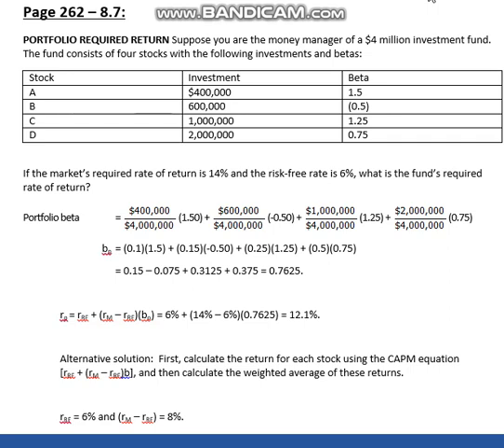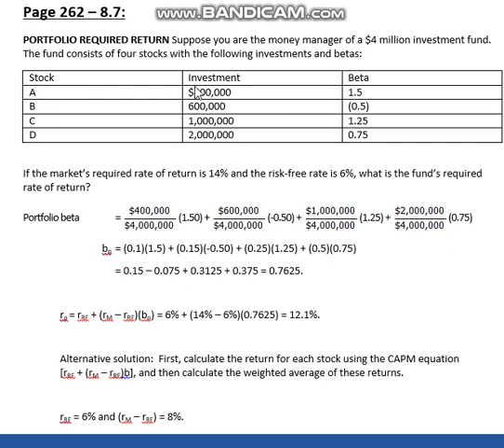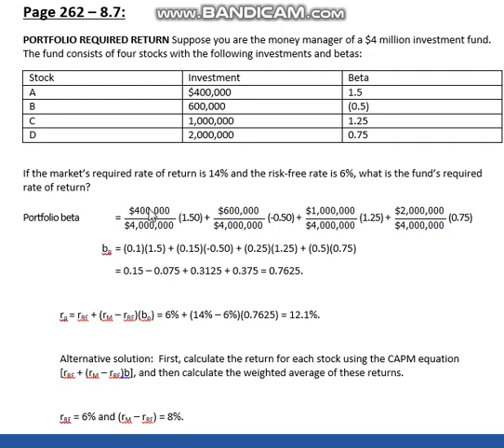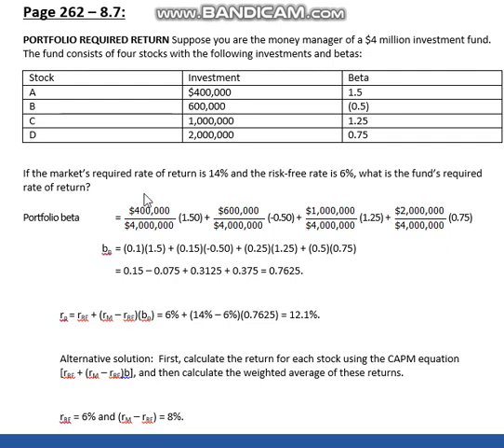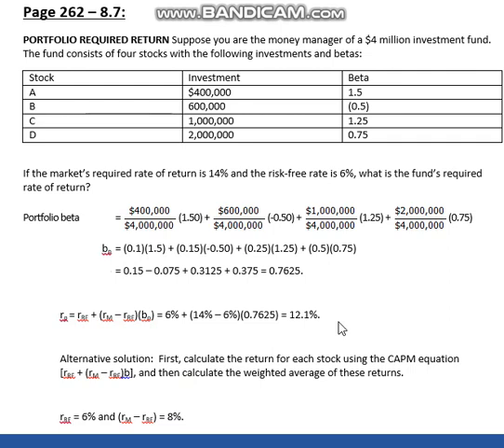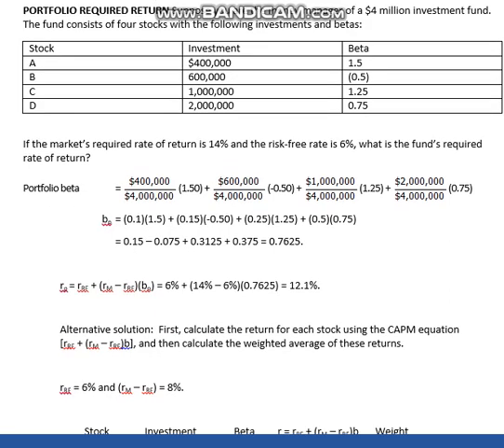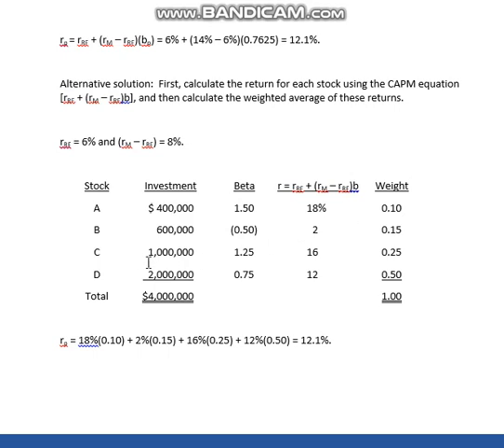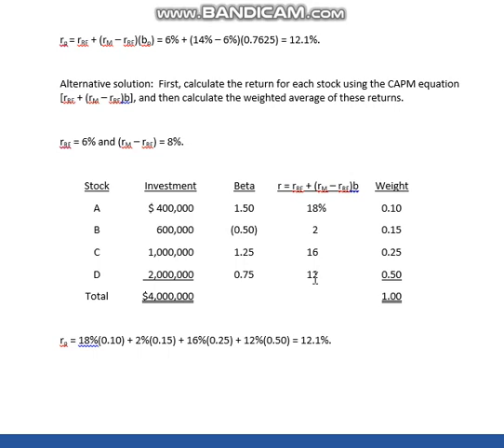Chapter 8: Problem 7 (Fundamentals of Financial Management 12th Edition)